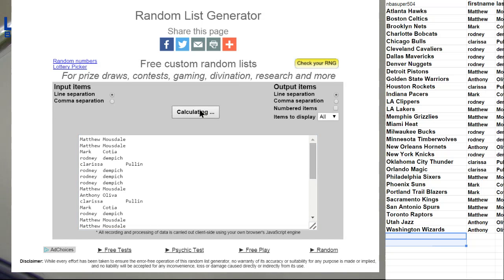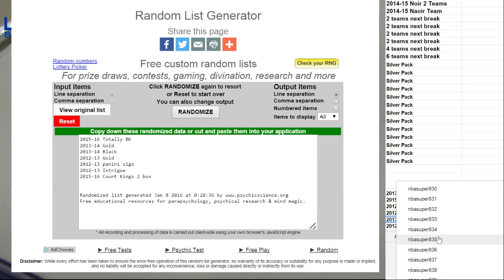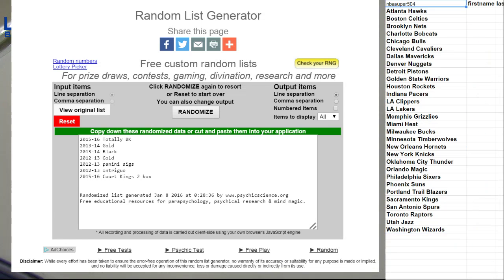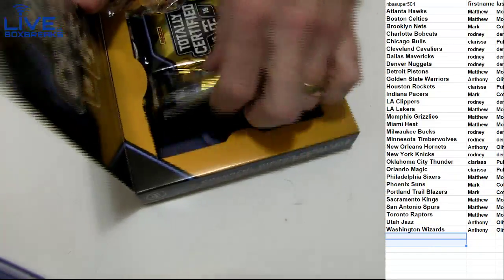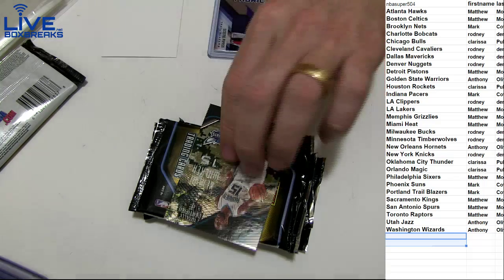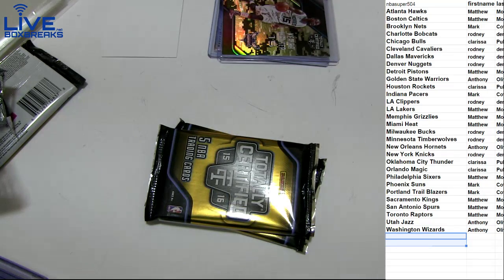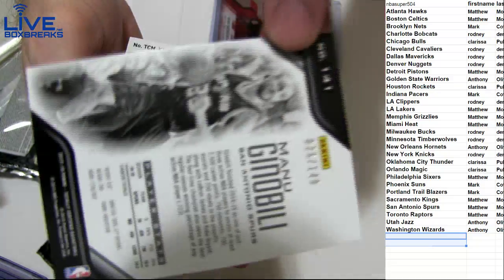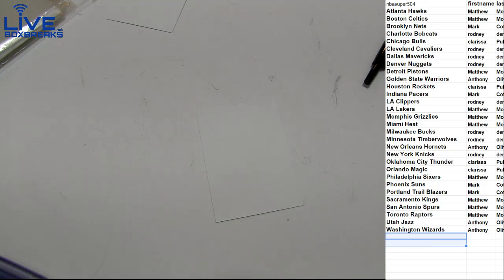NBA 830 LBB